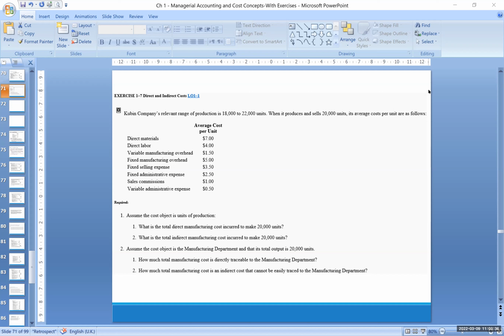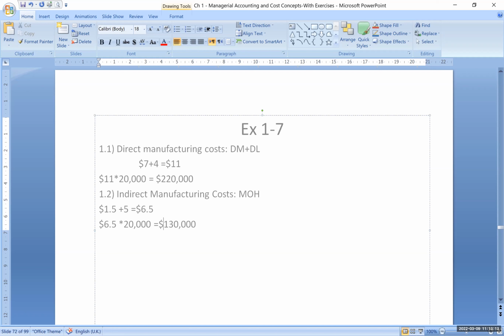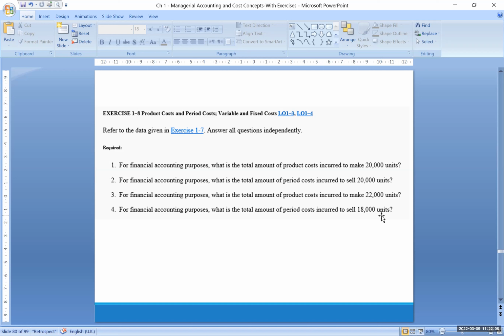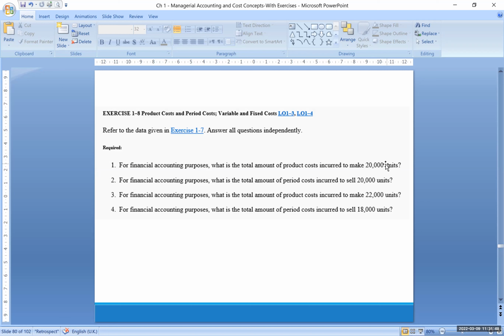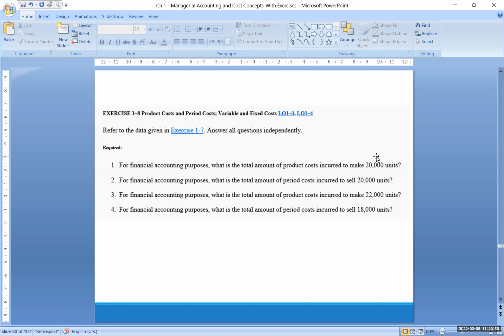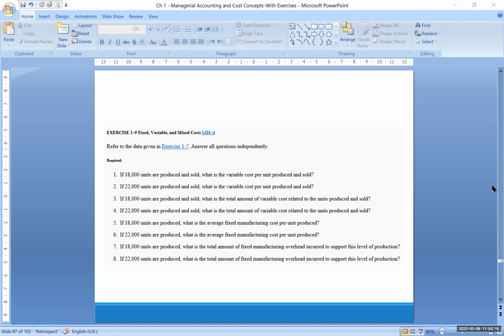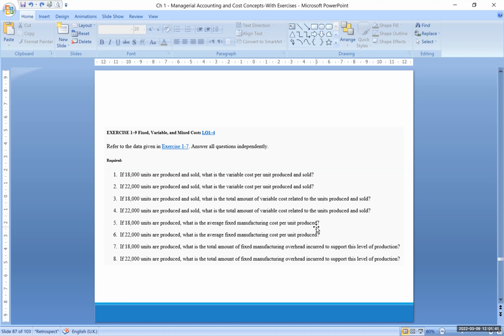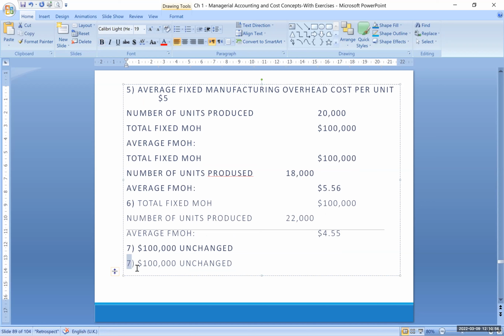PSUT Managerial Accounting Chapter 1 Lecture 4